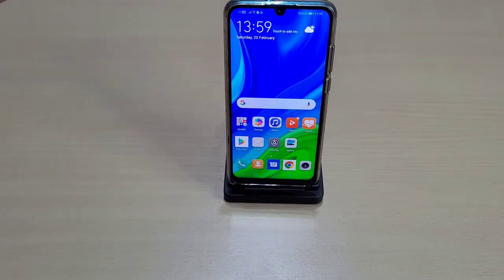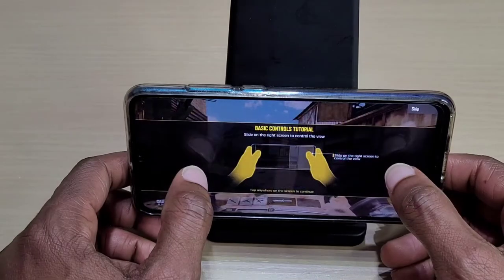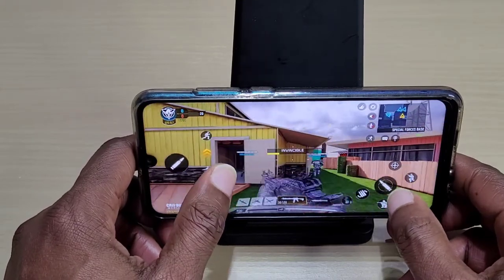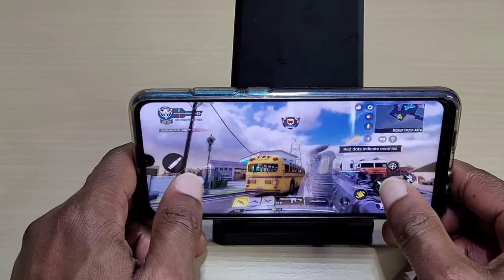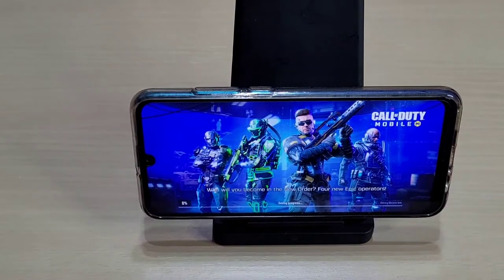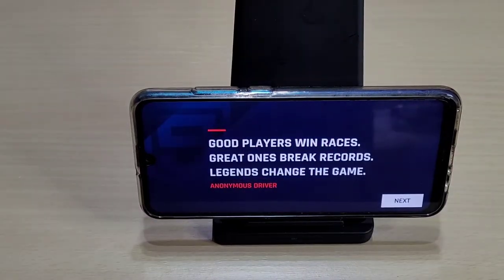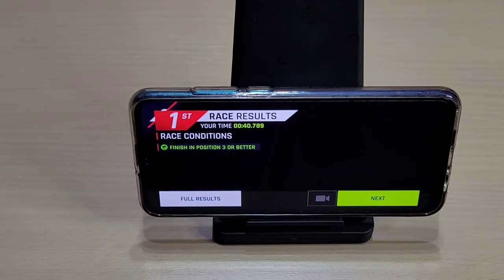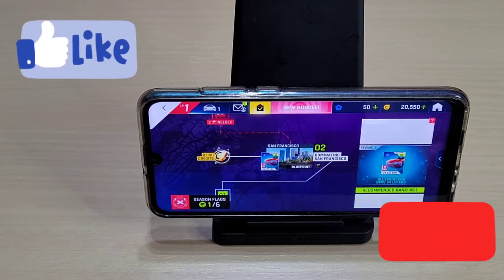Gaming on Huawei P Smart 2020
Game testing on the Huawei P Smart 2020